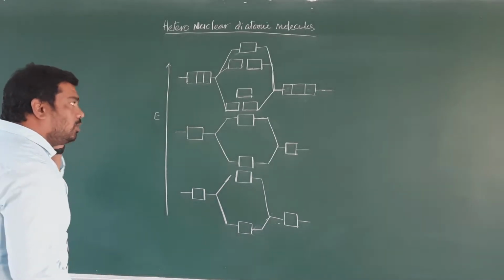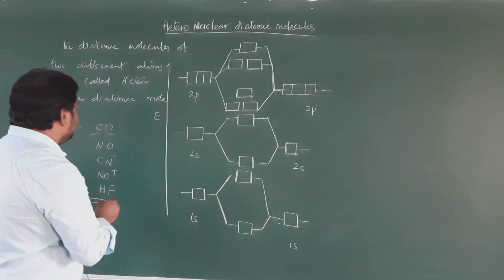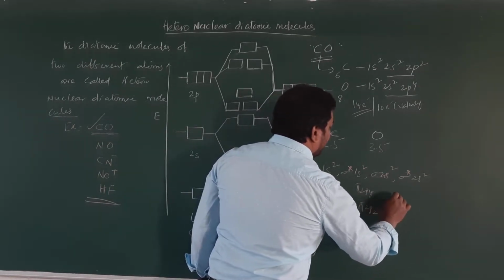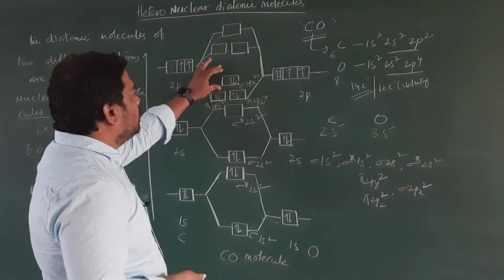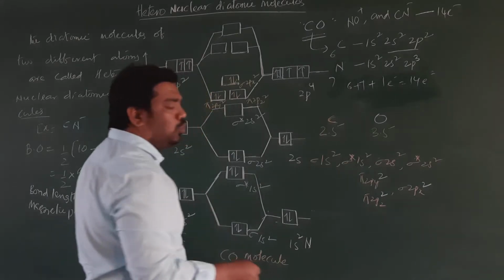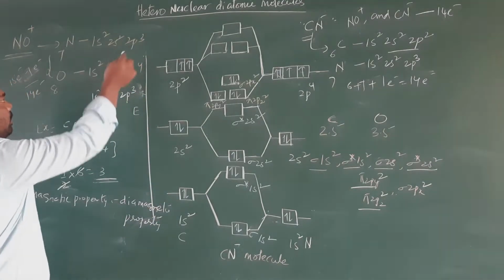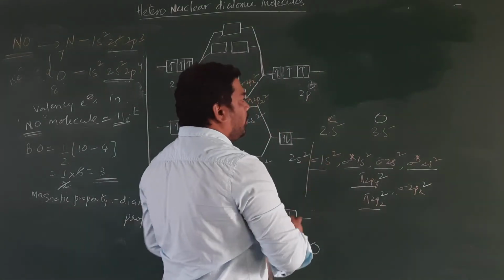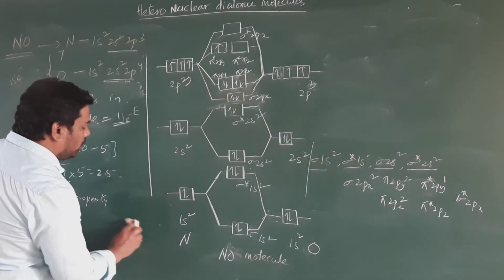Heteronuclear molecular orbital energy level diagrams-3 of CO,NO,CN-,NO+ molecules bond order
Heteronuclear molecular orbital energy level diagrams-3 of CO,NO,CN-,NO+ molecules bond order, chemical bond,Molecular orbital theory